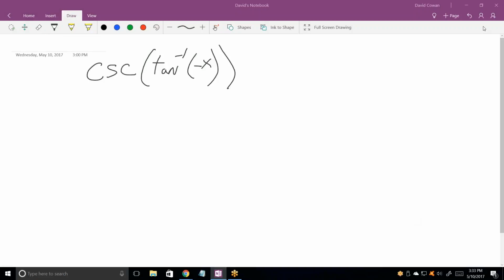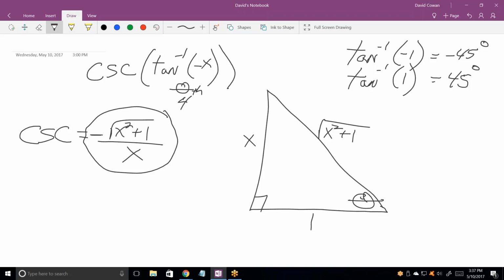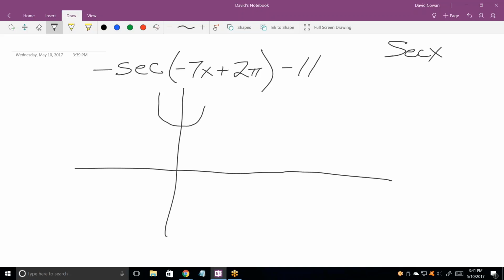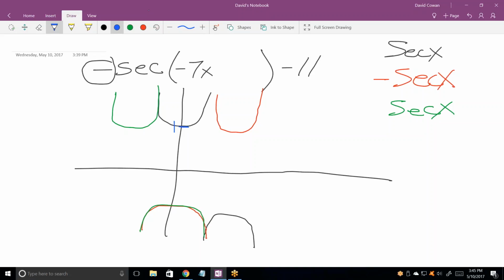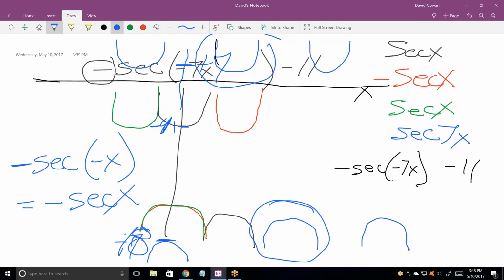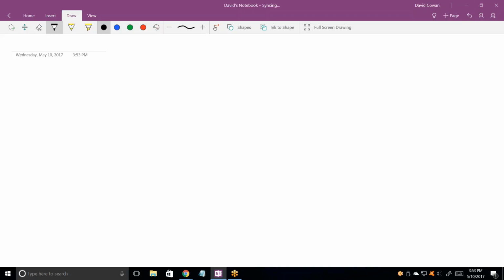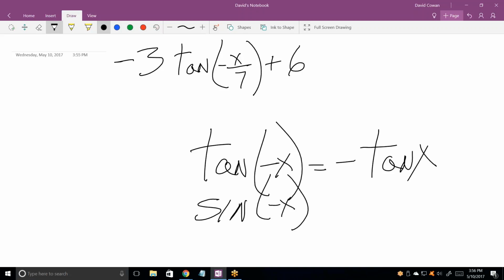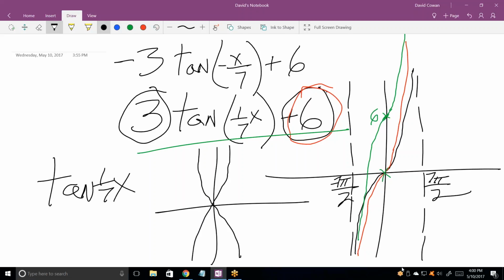Online Algebra 2 tutoring, MD051017